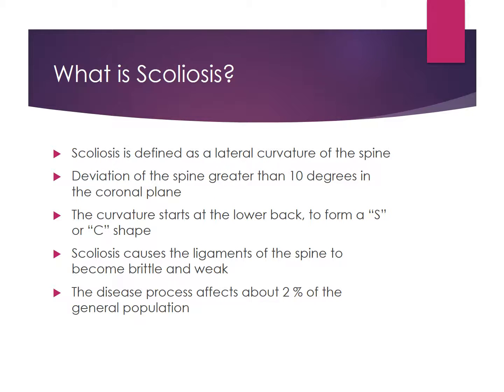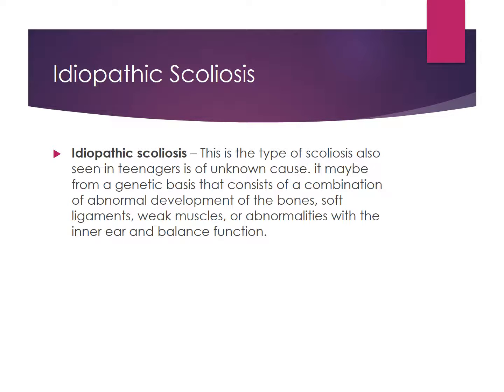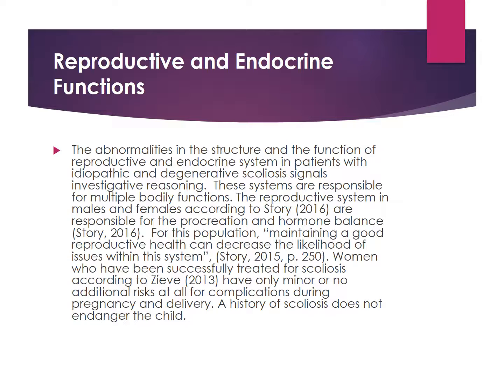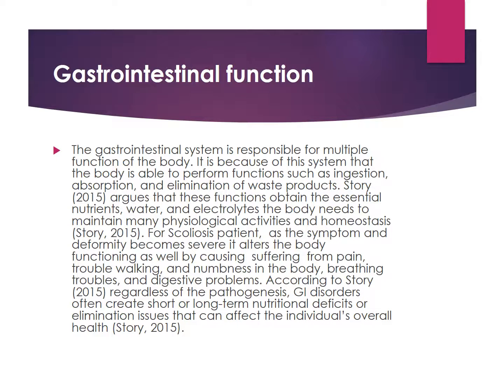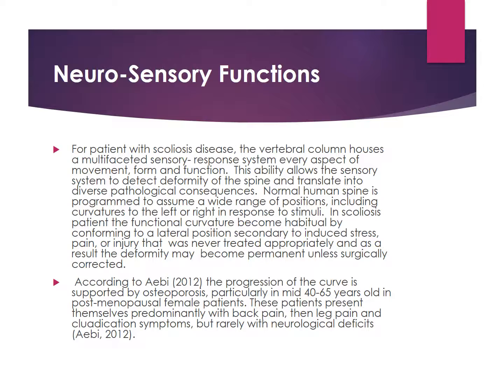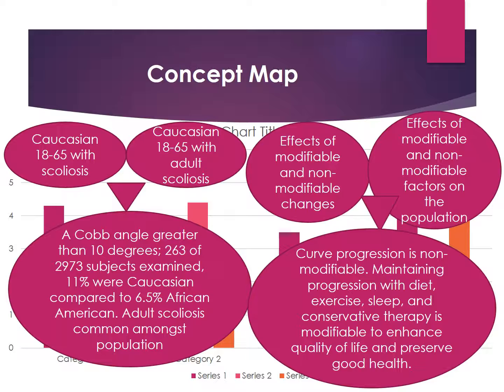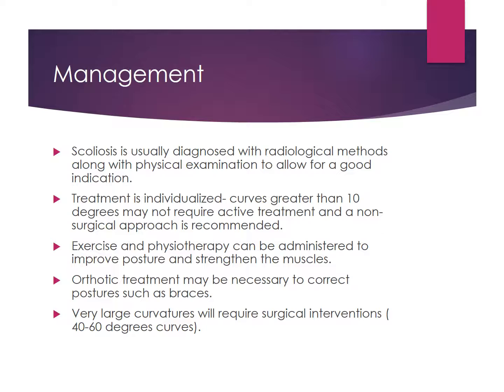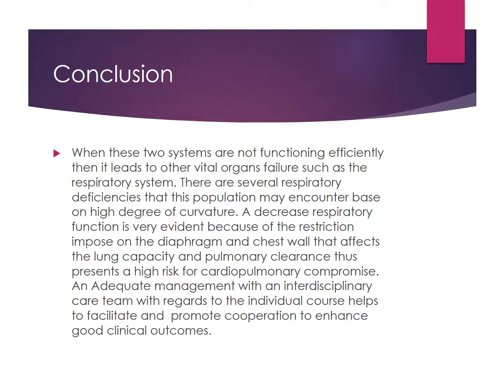Revised Scoliosis Disease as it Affects Age 18 65 years